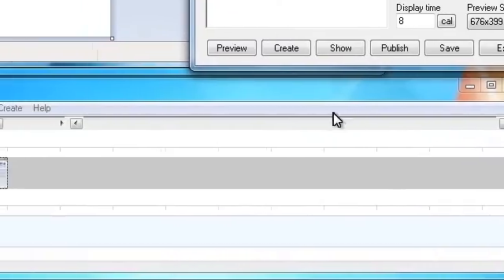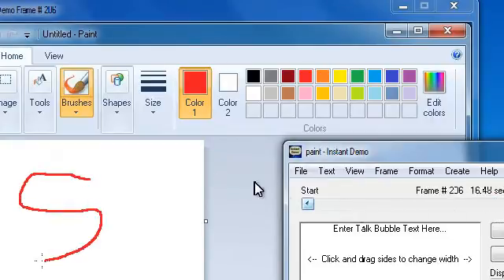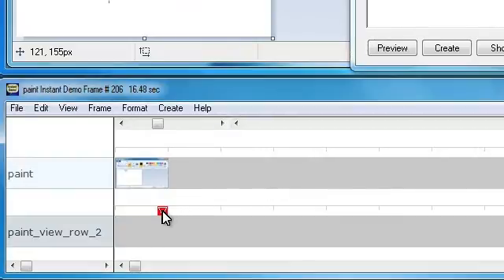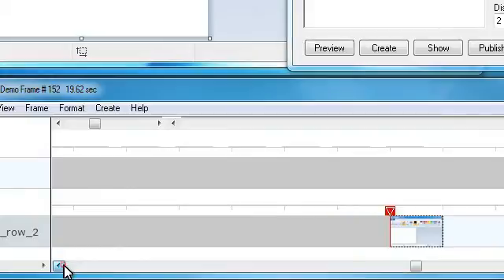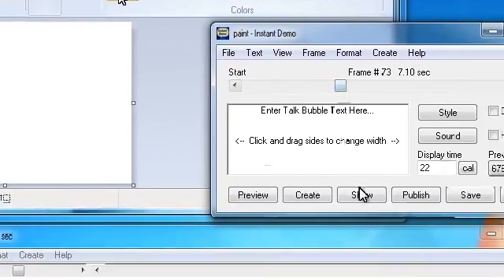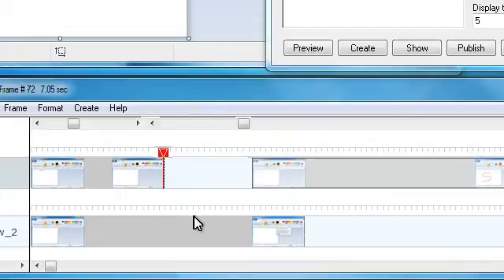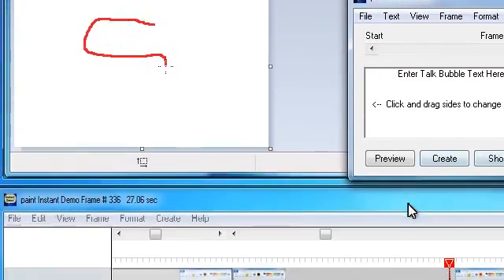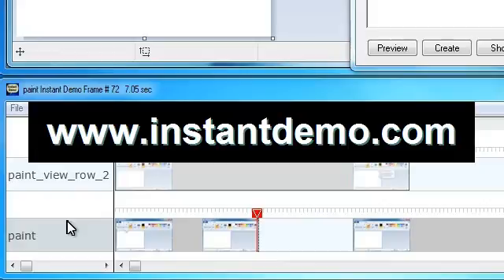Instant Demo Studio Screen Recorder Software v8.0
NetPlay Software releases Instant Demo Studio v8.0, a Windows screen recorder that creates interactive movies for presentations, demonstrations and training. Version 8.0 introduces a new EventLine Studio Editor that enhances productivity and allows easy maintenance of multiple presentations.